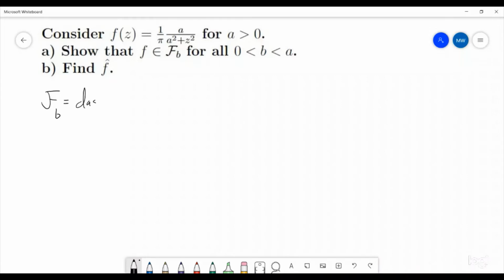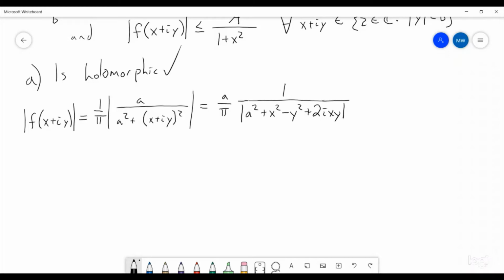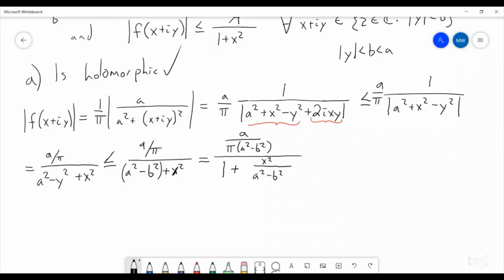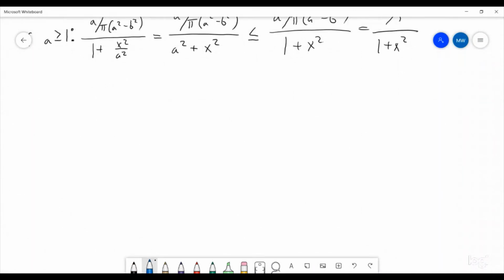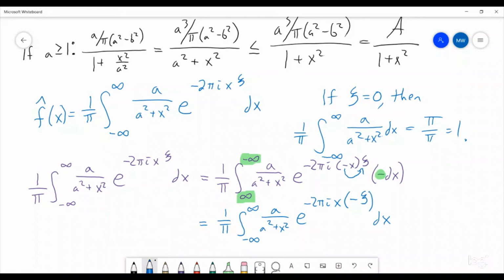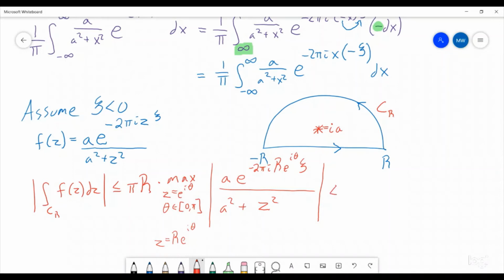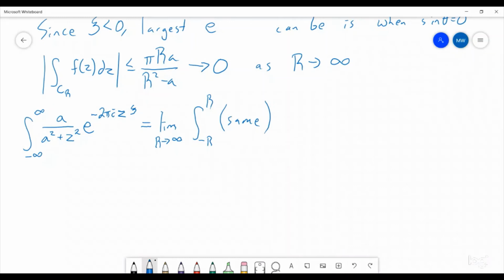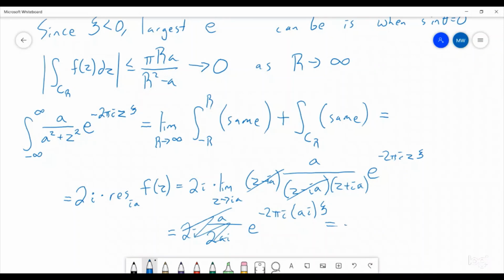Finding a Fourier Transformation of a Function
We find the Fourier Transformation of the function f(z) = 1/pi * a/(a^2+x^2) where a is greater than 0.